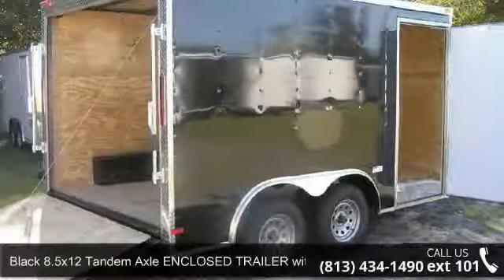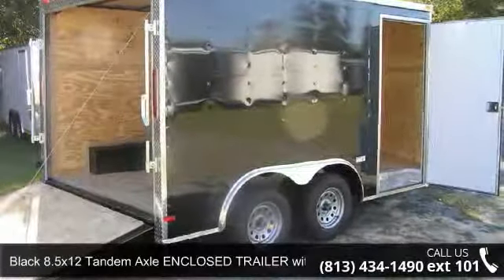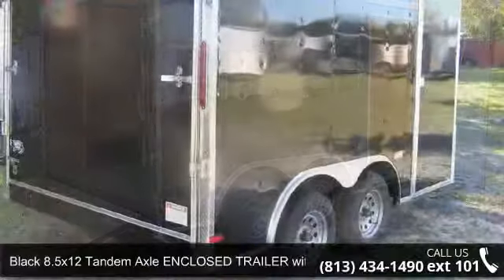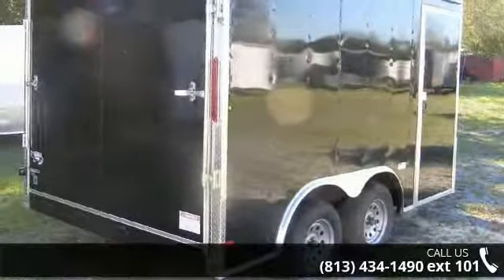Black 8.5x12 Tandem Axle ENCLOSED TRAILER with RAMP - Sn...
Financing MAY be available for you on this trailer! GET A NEW TRAILER at USED TRAILER prices! $3,124- Pick up at factory - Factory located in south GA for factory pickups! $3,208- Pick up price for trailer at our LAKE CITY FLORIDA location Financing may be AVAILABLE for you! Ask about FINANCING! Additional fees / taxes may apply to the above prices, depending on where you pick up trailers. Pricing subject to change w/out notice! CALL!  This NEW black trialer has a rear Ramp door with spring assist. Tandem Axle with electric brakes (forward self-adjusting. "V" shaped front easier to drive with trailer - Less wind drag! Diamond plate stone guard around front. Height is 6ft. 6 inches. Side door with RV lock. plywood flooring and 3/8 inch Grade A plywood walls. Call for more details.  We have trailers in ALL sizes IN STOCK!